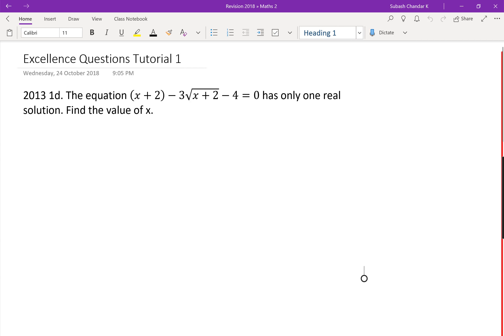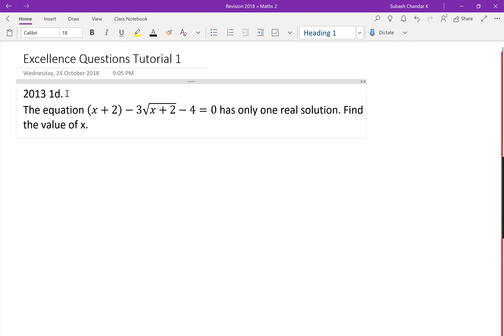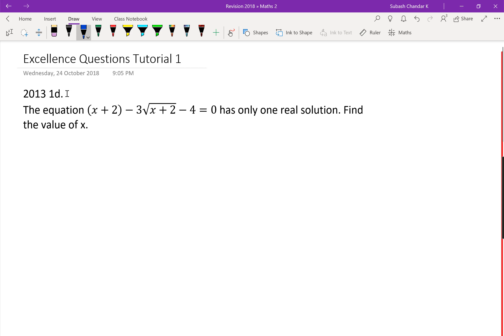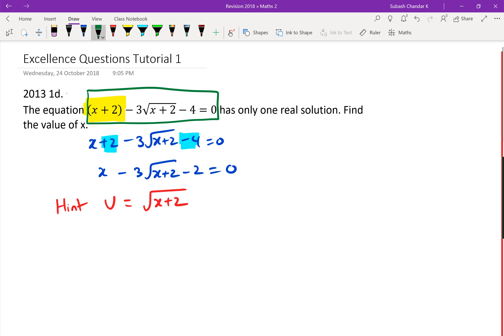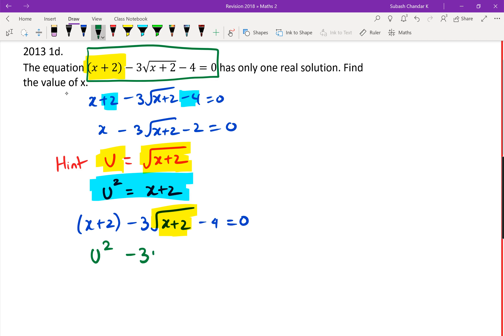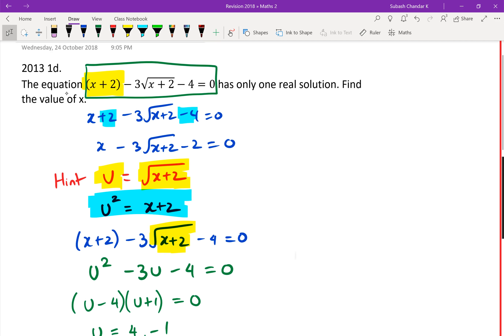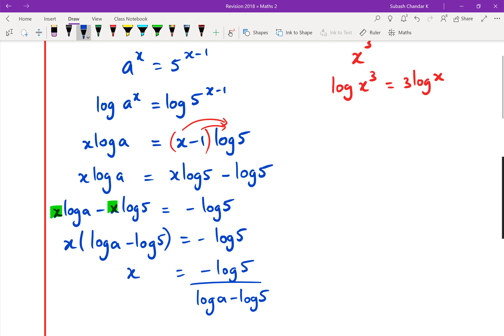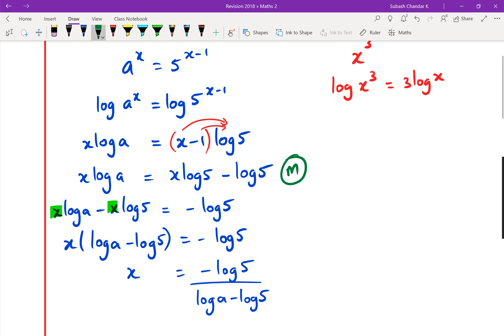NCEA Level 2 Maths Algebra Tutorial - 2013 E Questions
NCEA Level 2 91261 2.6 Algebra NCEA Level 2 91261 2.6 Algebra Revision 2018 Thursday 25th Oct Session 1

Follow the link above for notes on ONENOTE online